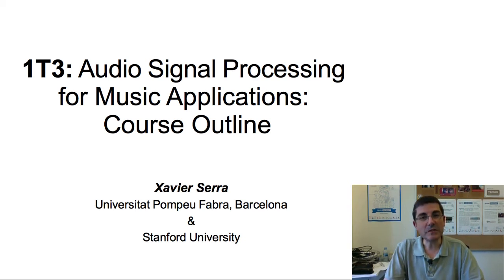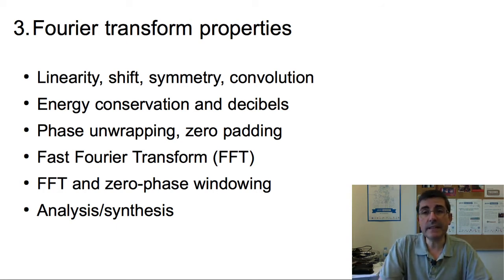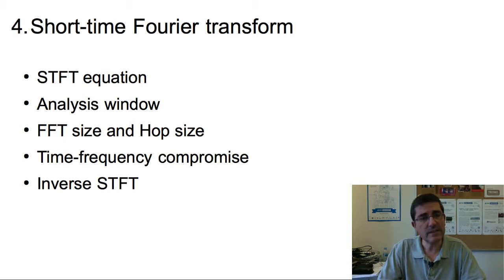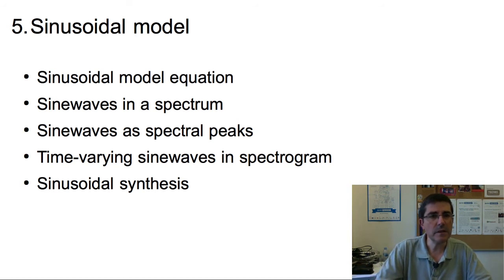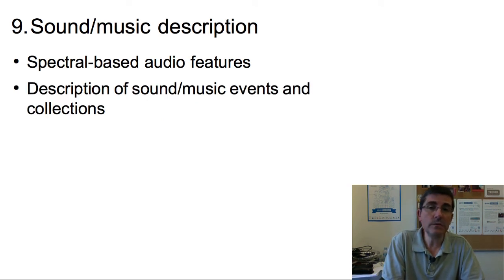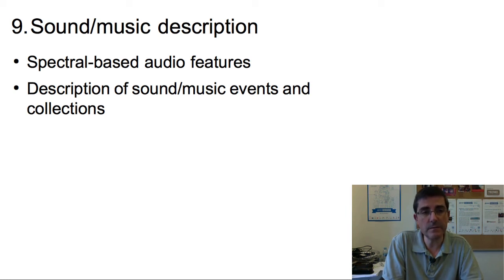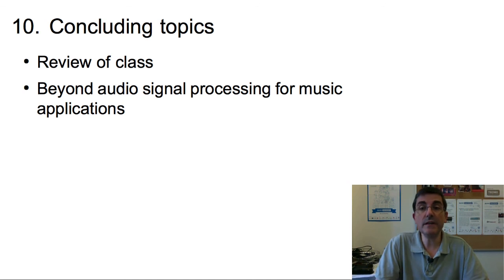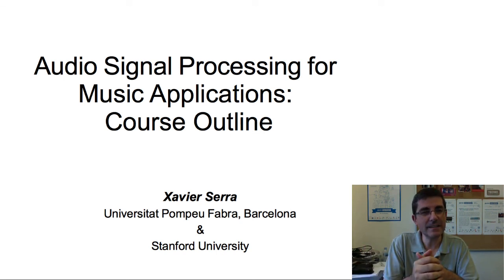1T3 Course outline